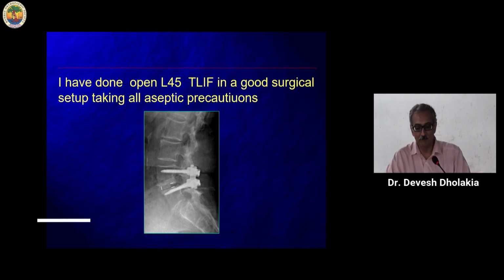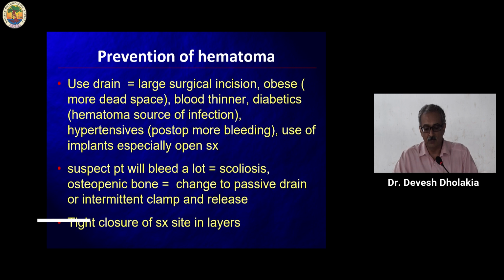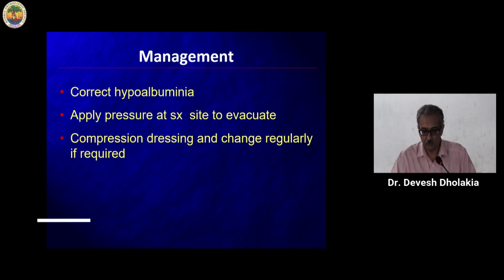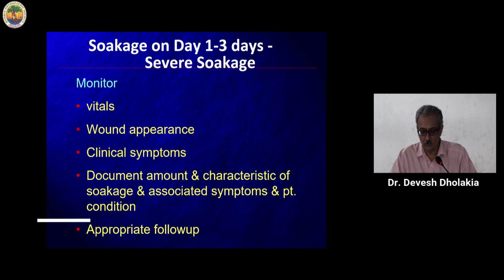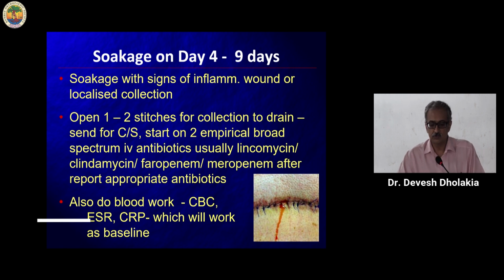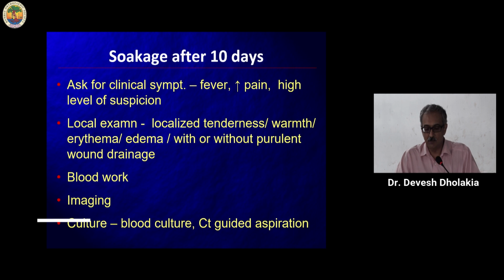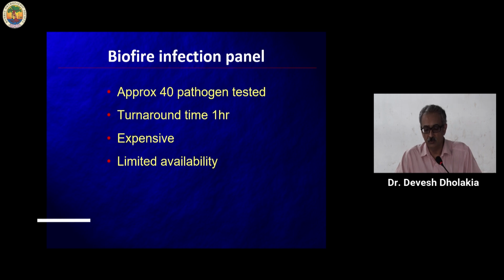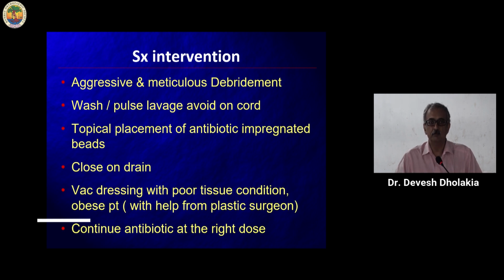BOS Master Series - Spine - Early surgical site soakage - Suspicion and surge - Dr. Devesh Dholakia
This talk is part of the Dr L N Vora BOS master cares and master shares  series held on Sunday ( 2 July, 2023 ) in K J Somaiya Hospital